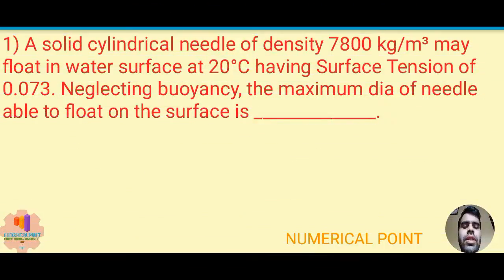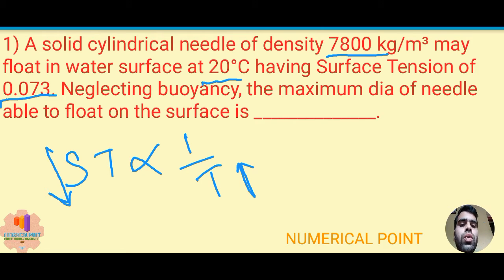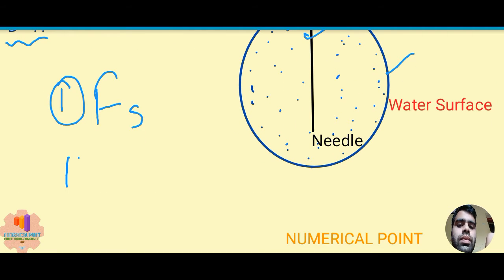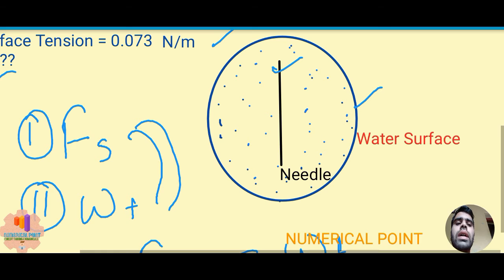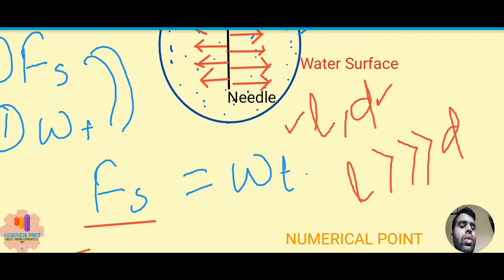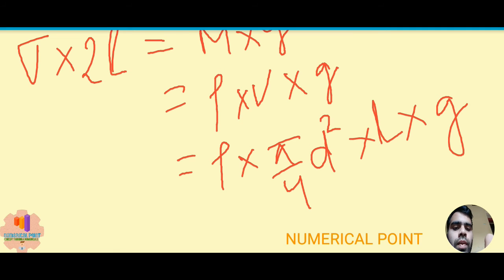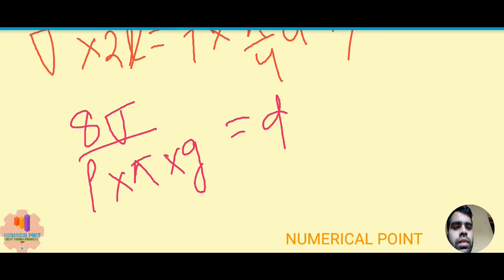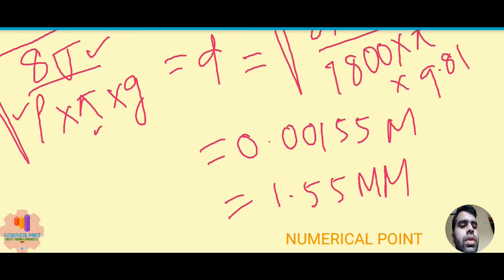SURFACE TENSION| NUMERICAL 1 | OQD1